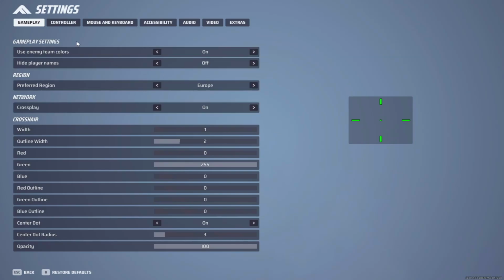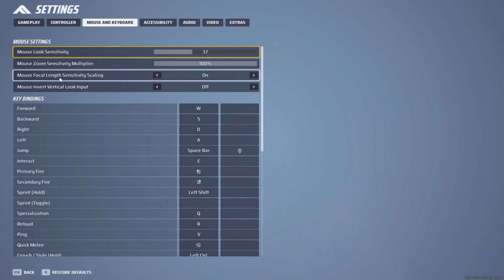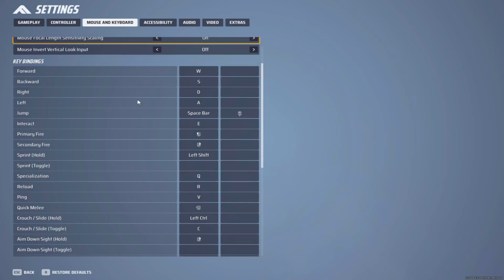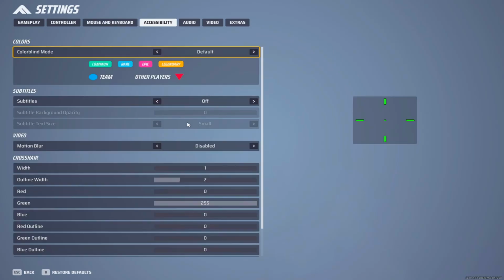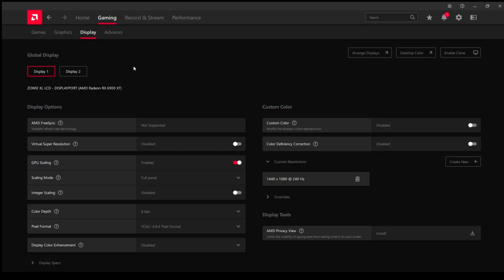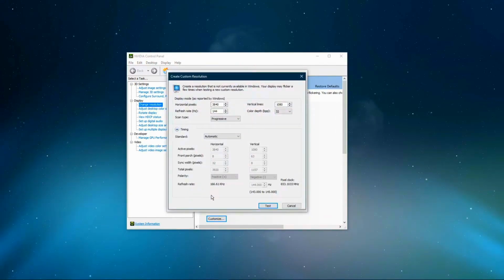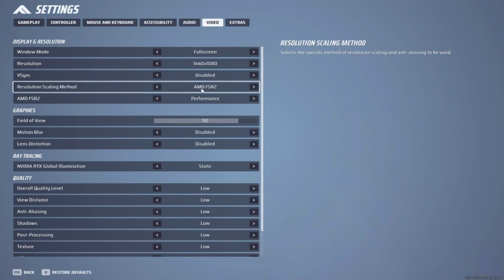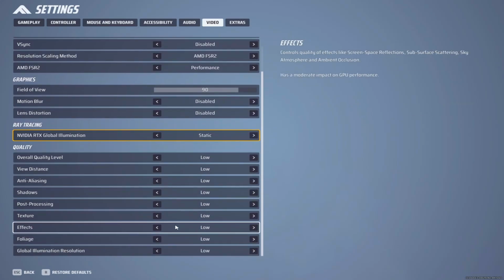ULTIMATE The Finals Settings Guide 2023 (Increase FPS, Fix Lag, Fix Crashes, Stretched Resolution)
In this guide I'll share the easiest and most effective way to boost your fps, fix stutters, lags, crashes and stretch your resolution for bigger player models for AMD and Nvidia.

0:00 - Intro
0:09 - Gameplay
0:18 - Sensitivity, Keybinds
1:16 - Color Blind Mode, Subtitles
1:35 - Audio
1:40 - Video Settings, Custom Stretched Resolution
1:52 - Stretched 4:3 AMD
2:13 - Stretched 4:3 Nvidia
2:23 - Video Settings Explained In-Depth